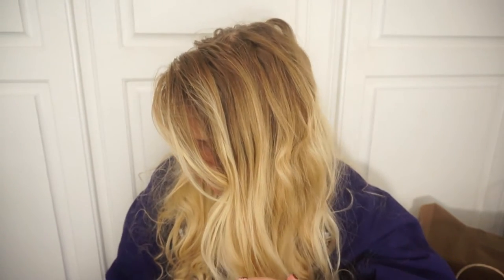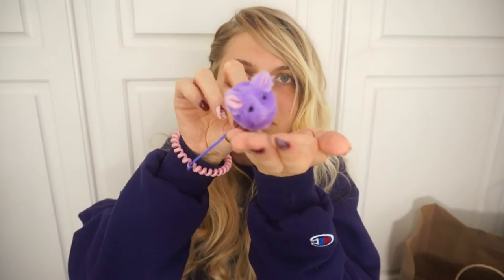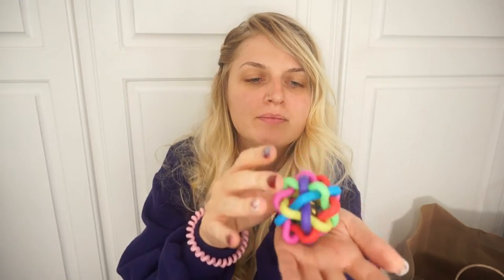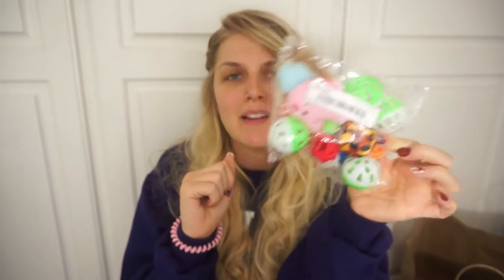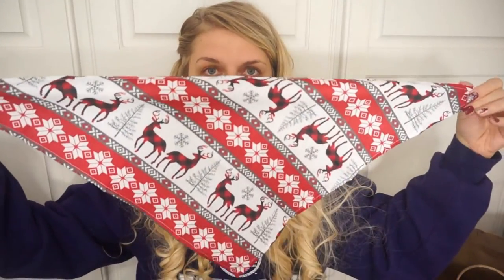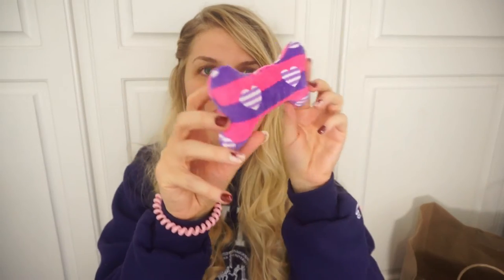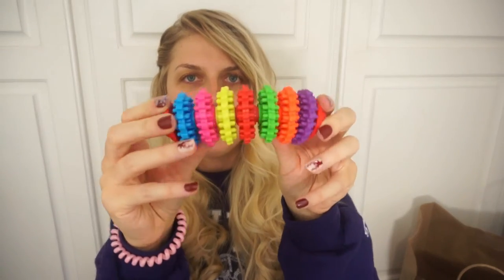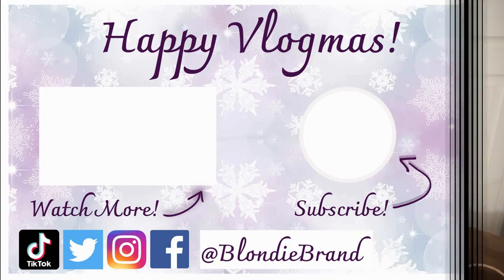Stocking stuffers for PETS!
Hi everyone! Today I'm sharing what's in my pet's stockings! We have a dog, a cat, and a gecko in our household and they're all getting some treats this year! I'll also be uploading this same video as a youtube shorts version in a few days, so if you prefer shorter-form content keep an eye out for that!